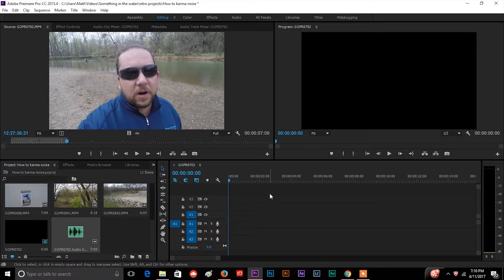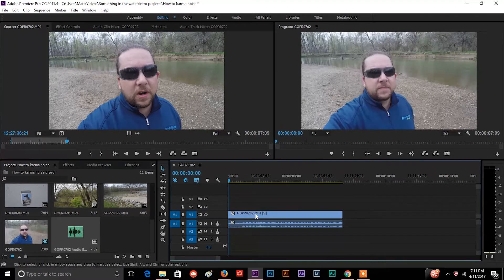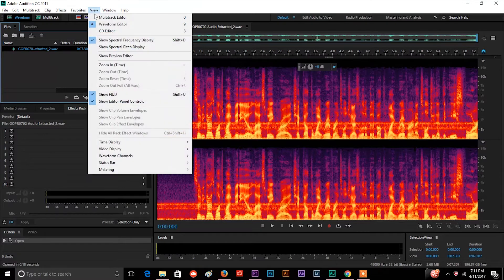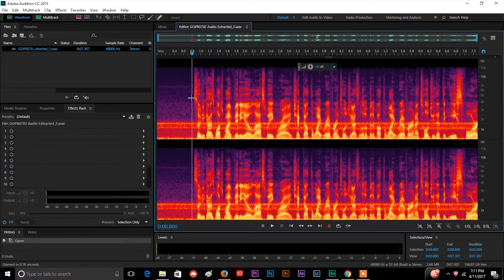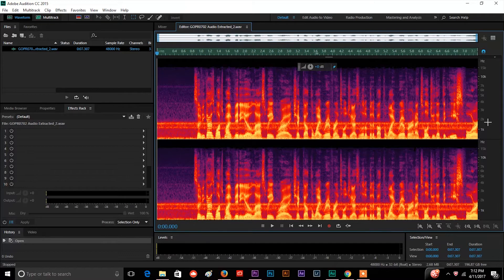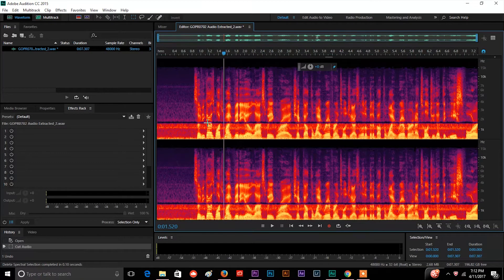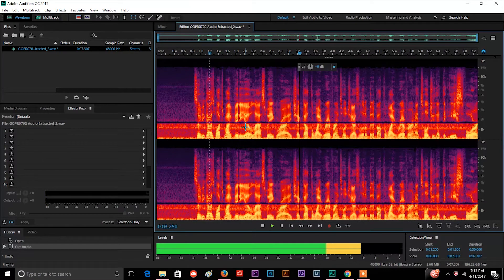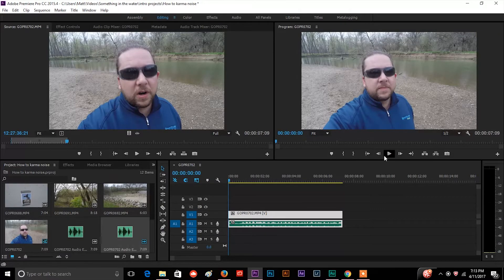How to Fix Bad Audio from GoPro Karma Grip | Using Adobe to Kill Background Noise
There have been a lot of complaints about the audio from the GoPro when using a Karma Grip. I found an easy way to fix it using Adobe Premiere Pro. I was able to edit it with Adobe Audition to get rid of the Hissing motor noise.